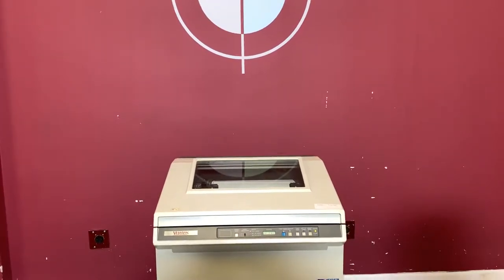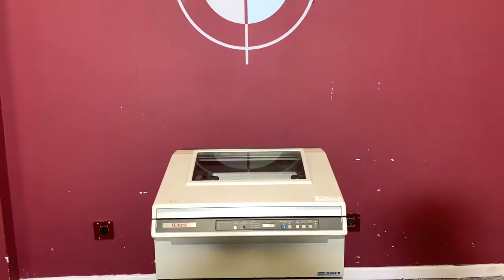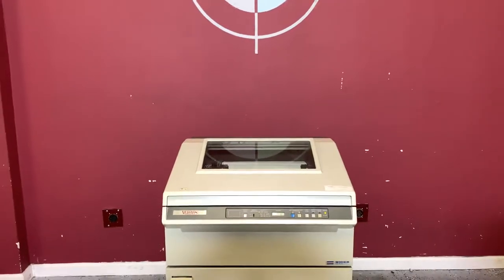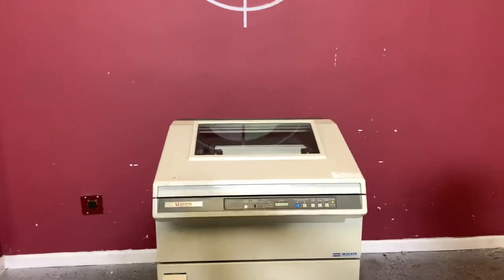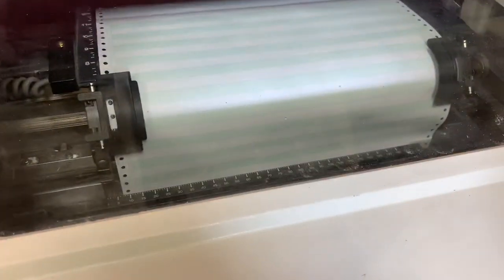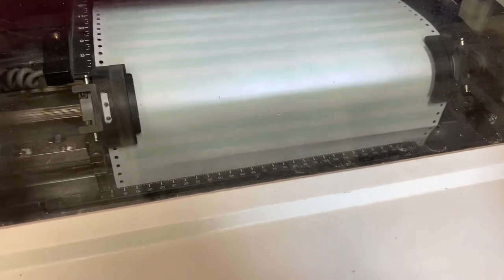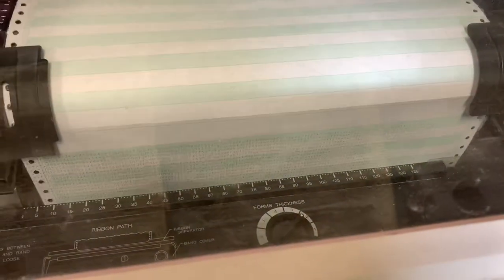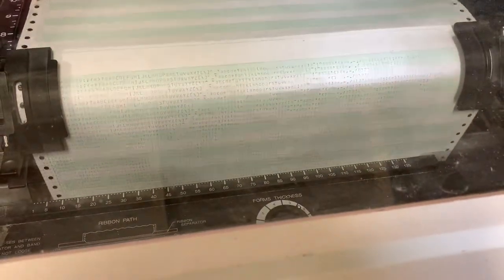Fuji Line Printer